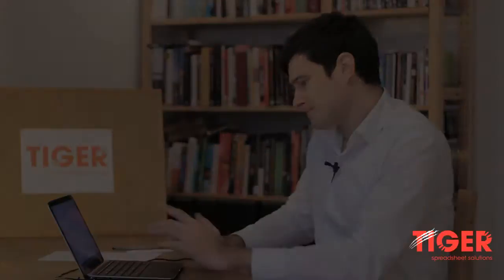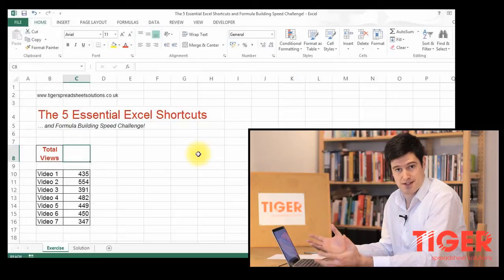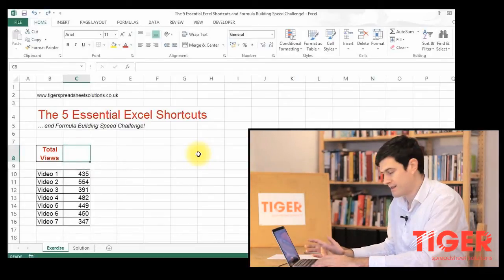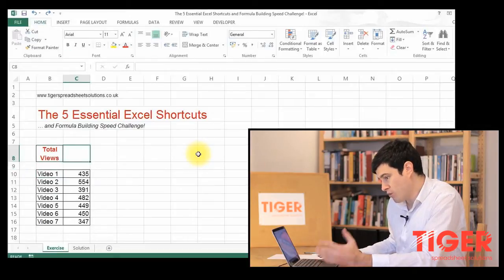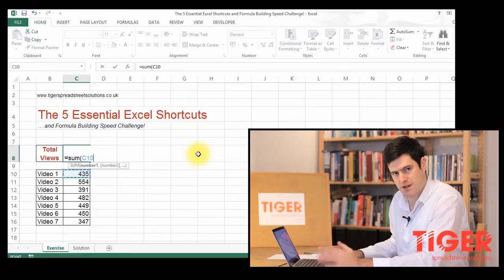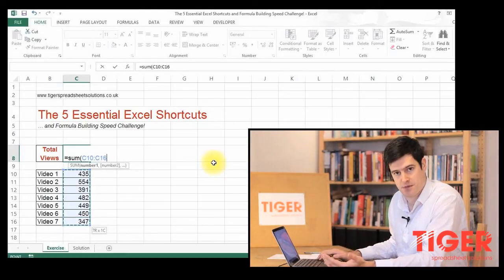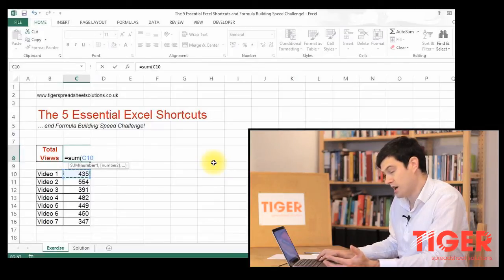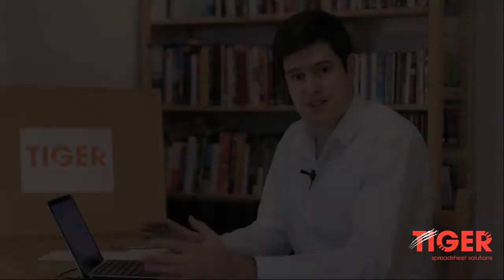Five Essential Excel Spreadsheet Shortcuts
Excel spreadsheet shortcuts save time, energy and frustration.  Here are five that you need to know.

1) Use Esc to exit formula edit mode
2) Use Ctrl+z to undo
3) Use cursors keys (not the mouse) to select cells
4) Use Shift+cursor to expand selection
5) Use Shift+Ctrl+cursor to expand selection to end

Remember: more keyboard, less mouse!